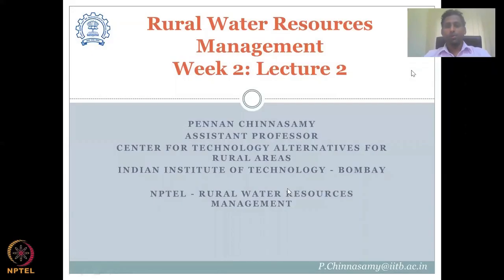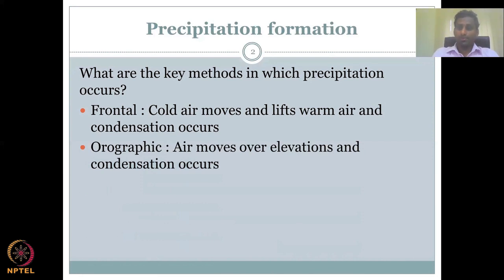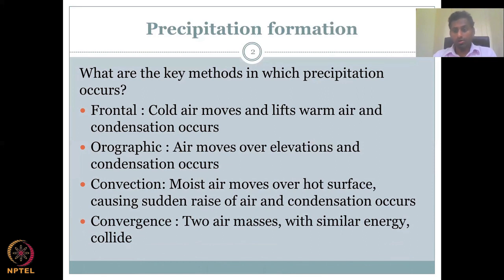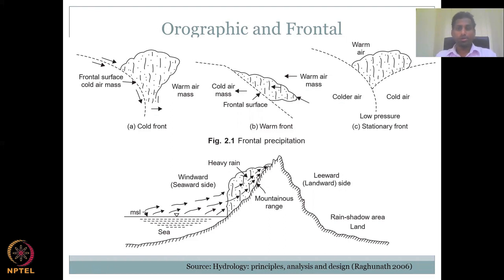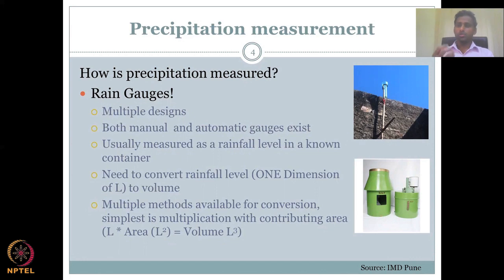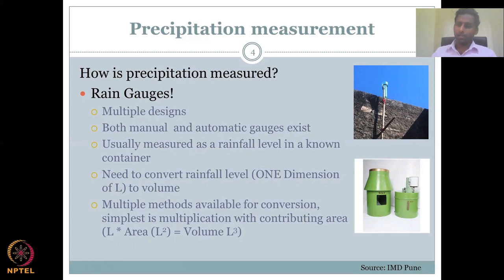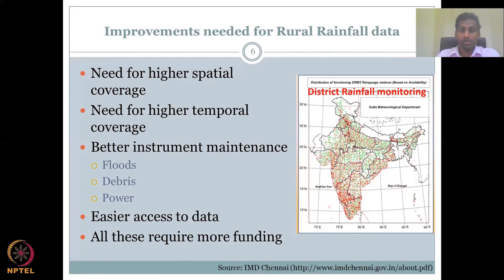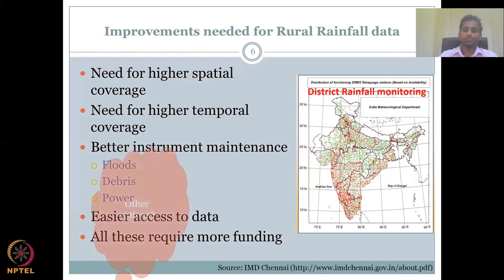Lecture 7: Key Hydrological Parameters 1 Part - 2